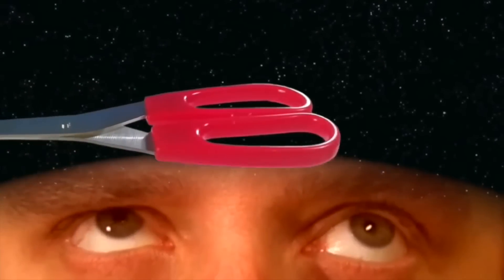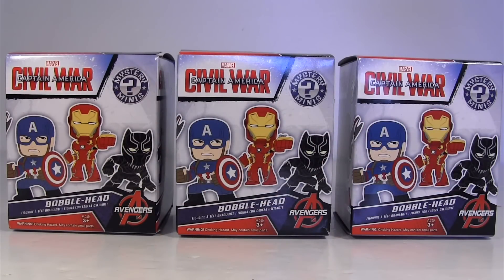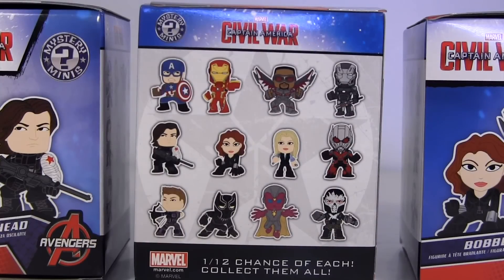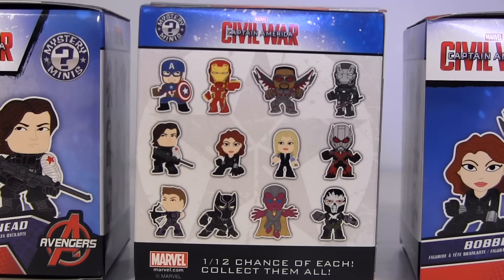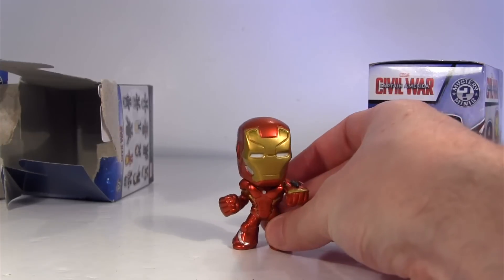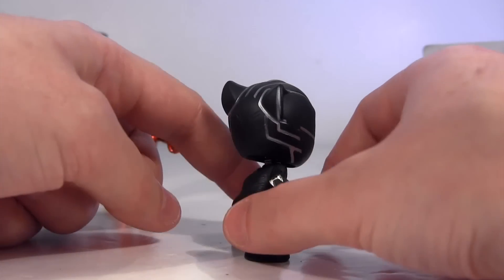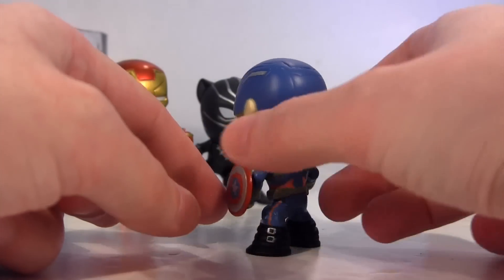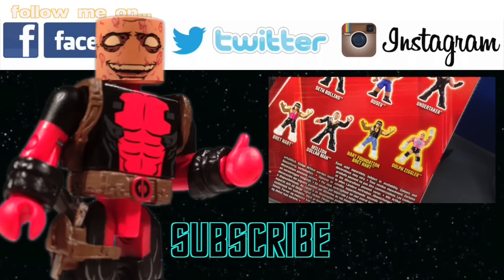CAPTAIN AMERICA: CIVIL WAR Mystery Minis Blind Bag Bonanza Episode 92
Hey everybody join me for Blind Bag Bonanza featuring Captain America: Civil War Mystery Minis by Funko!